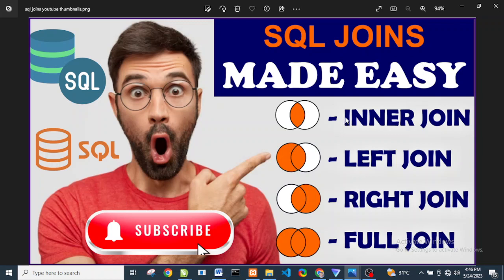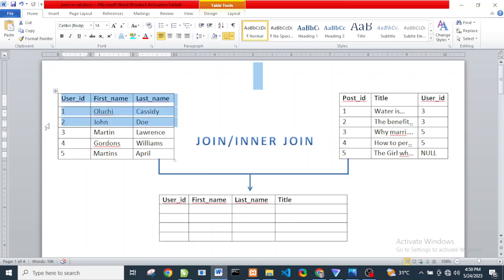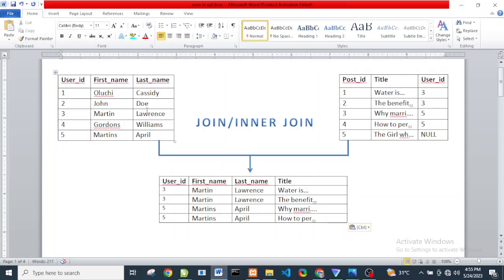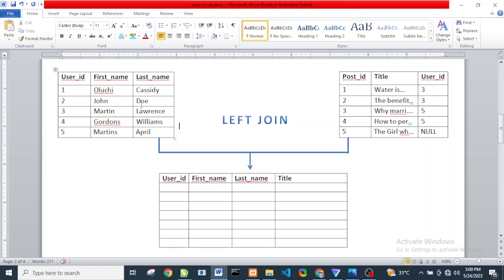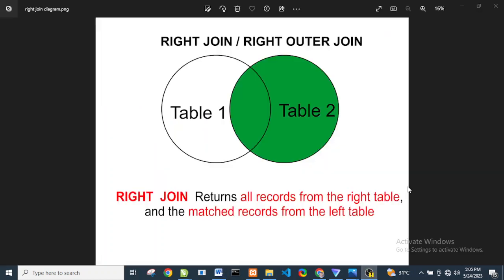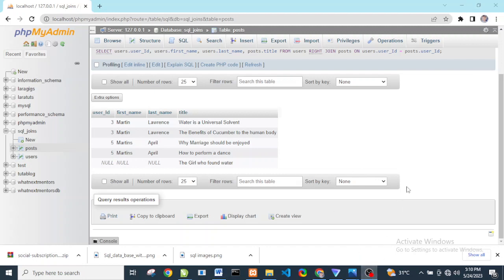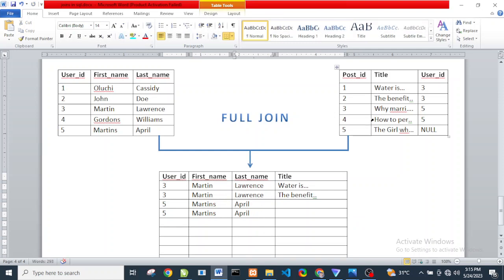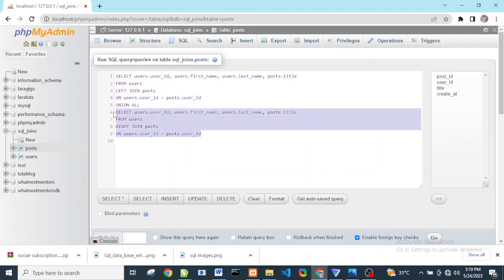sql joins explained | joins in sql | sql tutorial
Introduction to SQL (Computer Science)
SQL Joins let you fetch data from 2 or more tables in your database.  We will cover the more common types of Joins:  Inner Joins, Left Joins, Right Joins, and Full Joins (also called ‘Full Outer Joins’).  We will introduce these 4 kinds of Joins and prepare you for our next video where we will cover many examples.